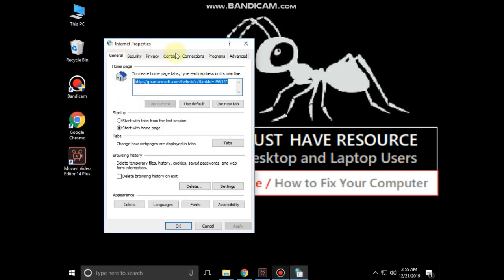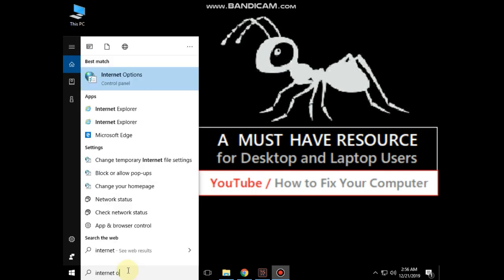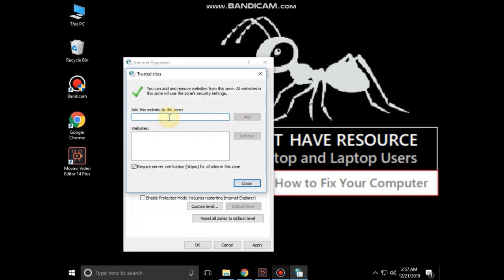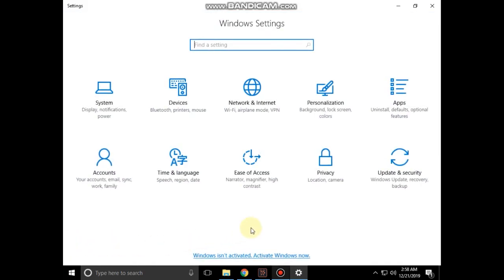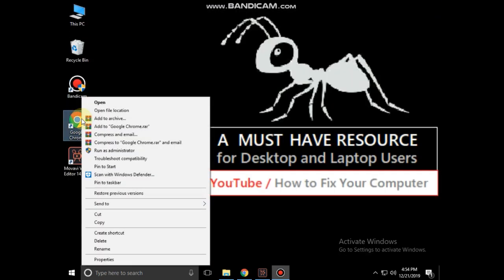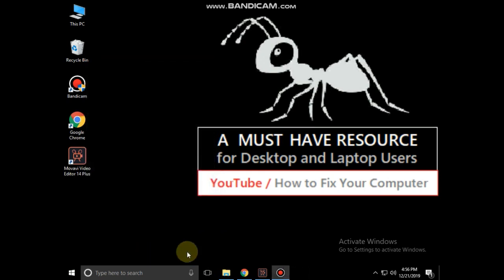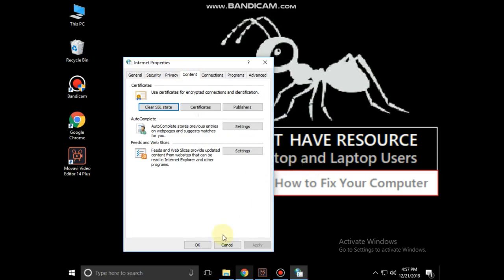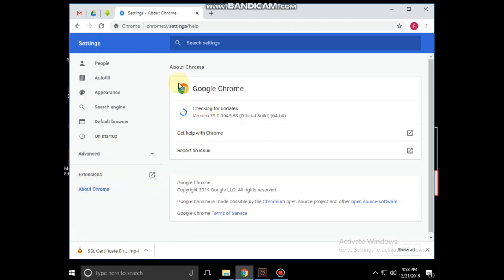Not Secure Google Chrome Windows 10 FIXED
Not Secure Google Chrome Windows 10

"Not Secure" in Chrome: Demystifying the Warning and Protecting Your Browsing
Ever stumbled upon that red "Not Secure" warning in Google Chrome? It can be jarring, especially if you're used to the green lock of a secure connection. But don't panic! This blog post will dissect the "Not Secure" error on Windows 10 and equip you with the knowledge to navigate the online world safely.

Understanding the Message: Not Secure Google Chrome Windows 10

When you see "Not Secure" in Chrome, it means the website you're visiting is communicating without encryption. This can expose your information, like passwords or browsing data, to potential interception. There are a few reasons why this might happen:

No HTTPS: Secure websites use HTTPS, which encrypts the communication between your computer and the website. If the website lacks HTTPS, your connection is vulnerable.
Invalid Certificate: A website's security certificate verifies its identity. If the certificate is invalid or expired, Chrome throws up the "Not Secure" warning.
Mixed Content: If a website mixes secure and insecure elements (like images or scripts), it can trigger the warning.
Should You Panic? Not Secure Google Chrome Windows 10

The severity of the "Not Secure" warning depends on the context. For browsing general information, it's best to be cautious and avoid entering any sensitive data. However, if you're dealing with online banking, shopping, or logins, it's best to avoid the website altogether.

Taming the Red Alert:

Here are some tips to deal with the "Not Secure" warning:

Double-check the URL: Ensure you're on the website's legitimate address and haven't mistyped anything.
Clear browsing data: Sometimes cached data can cause issues. Try clearing your cookies and browsing history.
Update Chrome: Make sure you're running the latest version of Chrome to benefit from security patches.
Proceed with caution: If you absolutely need to access the website, proceed with extreme caution and avoid entering any sensitive information.
Proactive Safeguarding:

Beyond immediate fixes, consider these practices for online security:

Enable HTTPS-First mode: This prompts Chrome to prioritize secure connections.
Use a password manager: Securely store and manage your passwords to avoid weak or reused credentials.
Be vigilant about phishing: Phishing scams can mimic legitimate websites. Look for red flags like typos, suspicious URLs, and unsolicited requests for personal information.
Remember, "Not Secure" is a warning, not a death sentence. By understanding the reasons behind it and implementing effective security measures, you can navigate the online world with confidence, leaving the red alerts behind.

Let's start a discussion! Share your experiences with the "Not Secure" warning and how you approach online security in the comments below.